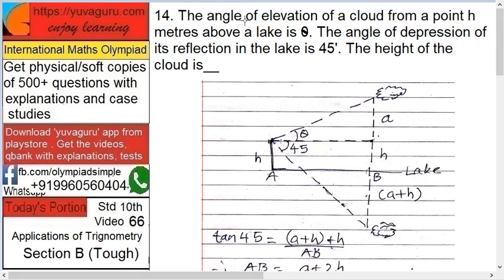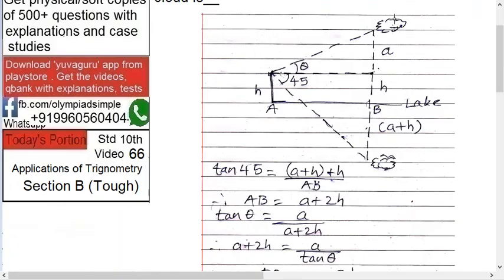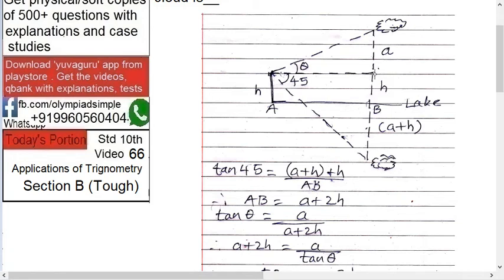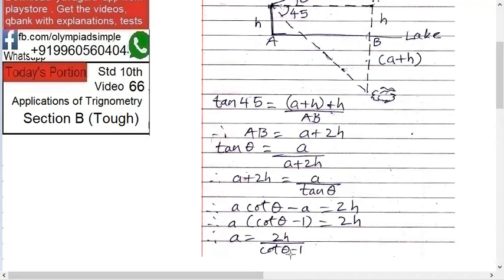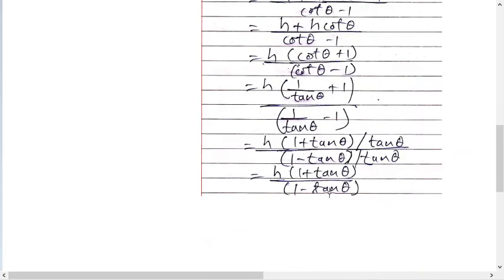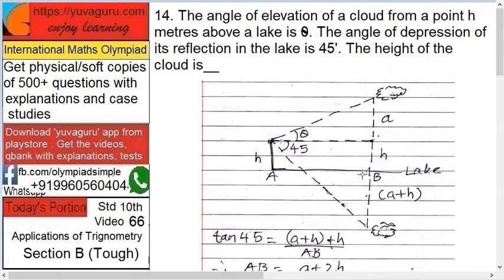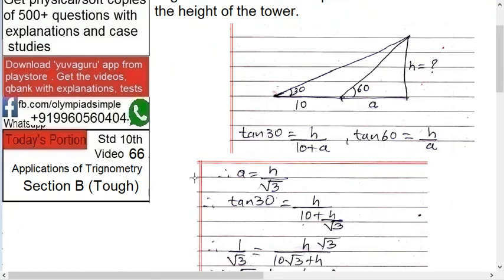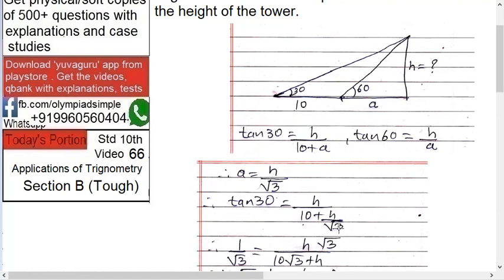66 IMO Maths Video Std 10 Applications of Trignometry